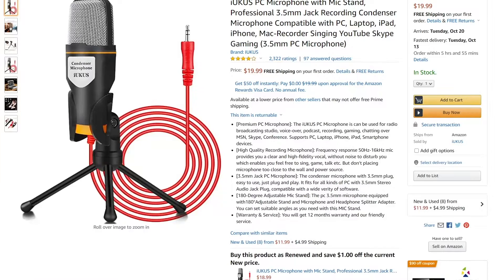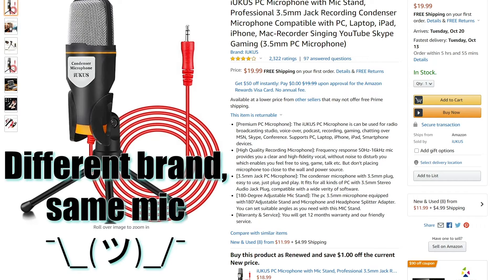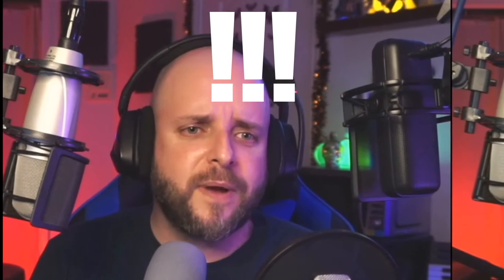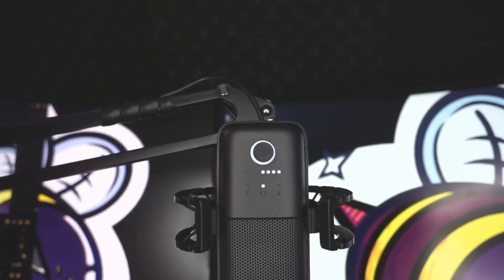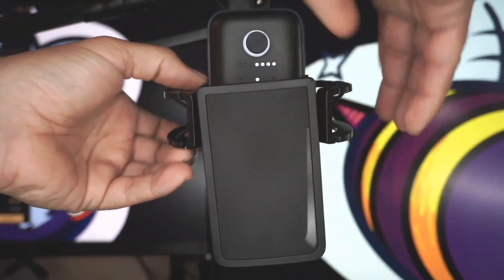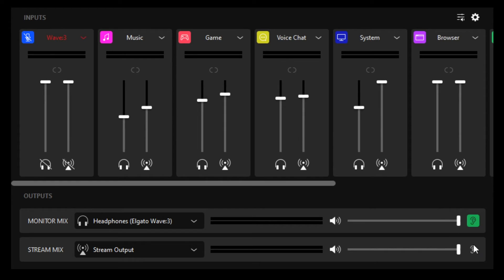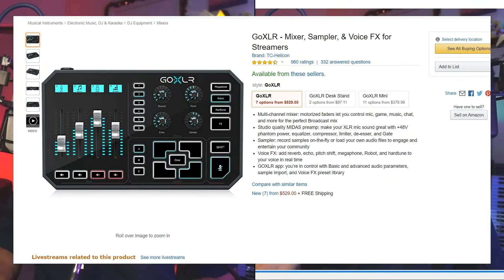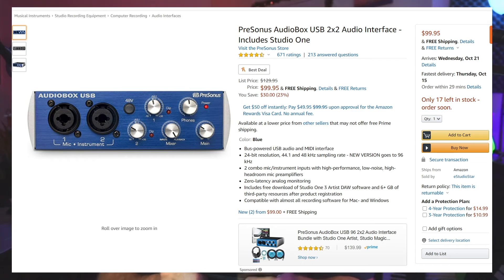Stream Tech - Sound Series Part 1: Microphones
EDIT: I realized after posting this that, hilariously, there is a bit of an issue with the audio in the portions I added in at the beginning and the end. I had adjusted my EQ for filming a VST walkthrough and I forgot to undo the changes. I'll leave it as is, perhaps as an example of what you'll sound like if you boost your higher frequencies a bit too much ¯\_(ツ)_/¯

In trying to make a quick video with a few steps to get better vocal audio, I accidentally made a massive video that I decided to break up into parts. So, welcome to the Sound Series! In this first installment, we explore the attributes of several different microphones of different types and price points. If you're new to streaming on twitch or any other platform, making youtube videos, or hosting a podcast, I hope this video can help you make the most of your voice!

No, I am NOT an audio engineer, so while there is a chance my terminology is a bit off, I hope the exploration of the concepts is helpful!

Videos still to come: Mic positioning, filters and VSTs, recommended accessories, and acoustic treatments.

If you have any questions, catch me on twitch Sundays and Thursdays at 8:30 pm Central

Music track is Motor City by Harris Heller.

SEO stuff, plz ignore:
twitch, twitch streamer, streaming, microphone, microphones, mic, audio, sound, voice, youtube, condenser, dynamic, XLR, USB, elgato, wave, wave:3, wave:1, podcast